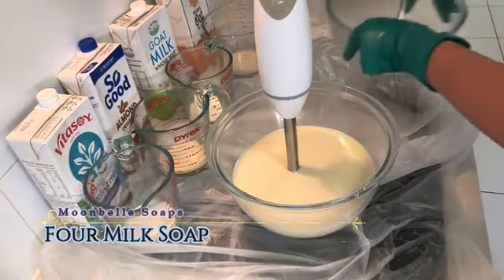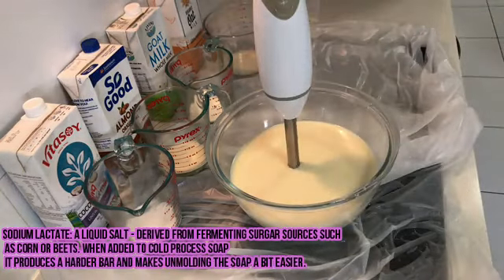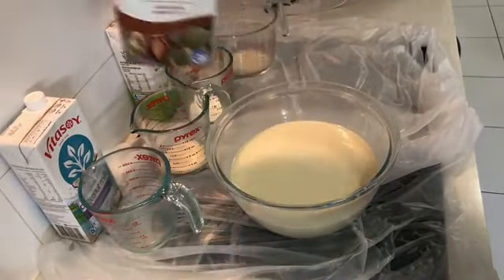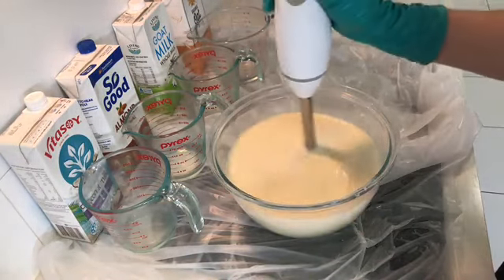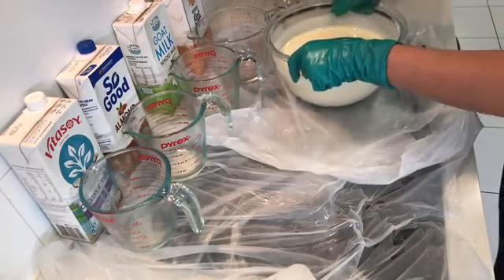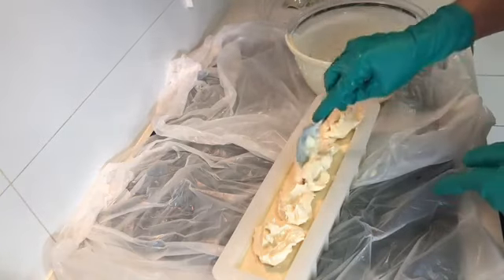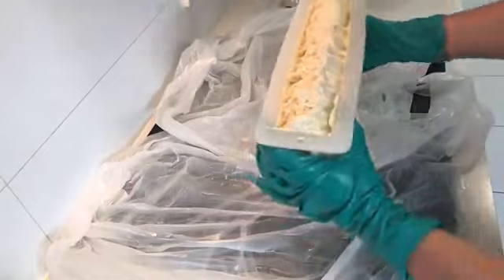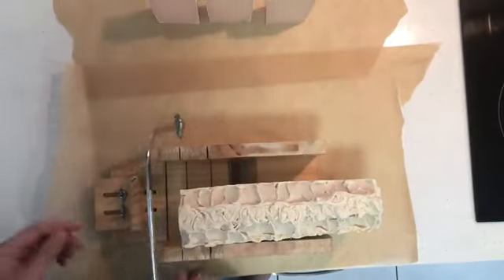Making and Cutting of 4 Milk Cold Process Soap 🥛 🍐 - Moonbelle Soaps 🌙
This is not a tutorial - If you are new to soap making please do some research - Soap Queen have some instructional videos on youtube - please look them up - especially with Lye safety.